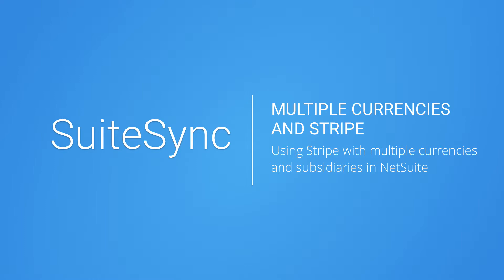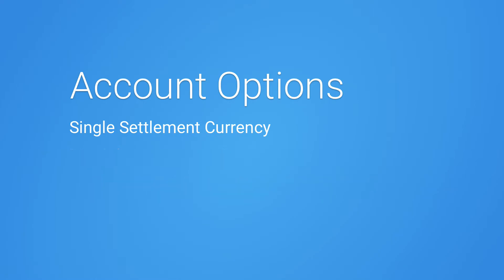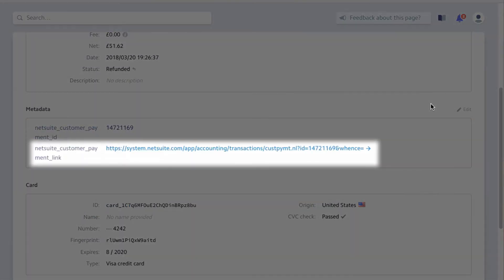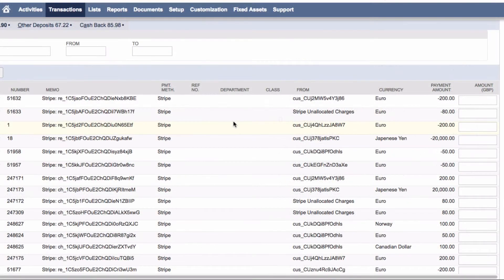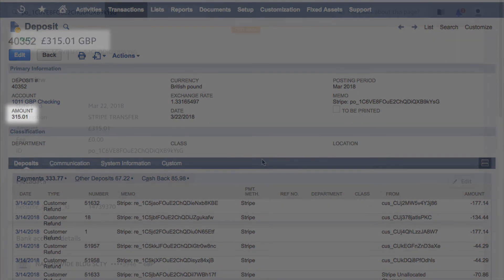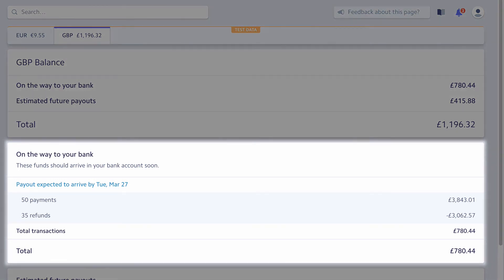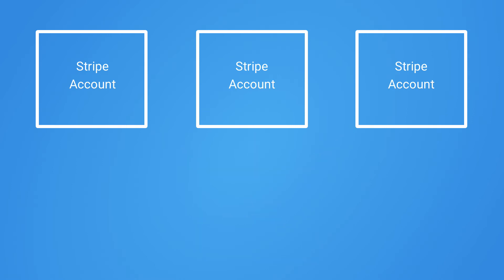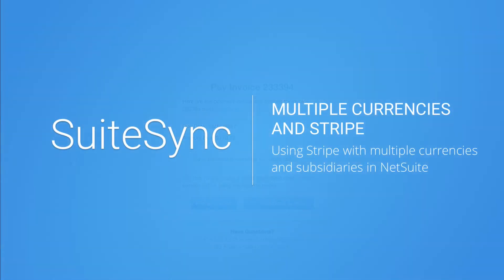Using NetSuite with Multiple Currencies, Subsidiaries, and Stripe Accounts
Payments in multiple currencies is fully supported. The integration will automatically reconcile payments in a foreign currency to the correct deposit with the converted destination currency amount.

Transcript:

If you’re running a business with multiple subsidiaries or charge customers in multiple currencies, SuiteSync takes care of currency conversion and bank reconciliation.

Here are some common ways Stripe & NetSuite are set up:

You can use one Stripe account with a single settlement currency, a Stripe account with multiple settlement currencies, or, you can use multiple Stripe accounts linked to multiple NetSuite Subsidiaries.

Let's look at converting a currency into a single settlement currency in Stripe:

In this account, all currencies are converted to British Pounds. For this payment, the customer is charged 100 Canadian dollars which is converted to 54 British Pounds by Stripe using the current exchange rate.

SuiteSync automatically creates a NetSuite payment for this record.  Let’s look at the NetSuite Payment. SuiteSync creates the payment for the gross amount charged to the customer in Canadian dollars. The exchange rate used to convert Canadian Dollars to British Pounds for this payment is added to the NetSuite record. SuiteSync later adds the converted amount in British Pounds to the bank deposit.

When Stripe sends a batch payment to your bank, normally you create a bank deposit by manually entering the converted amount for each payment in this column.

SuiteSync handles this process automatically. SuiteSync reconciles the payments contained in the payout to a bank deposit in NetSuite and calculates any processing fees. For each payment, SuiteSync adds the converted currency amount, which ensures the deposit amount always matches what you receive in your bank.

Let’s look at multiple settlement accounts in Stripe:

If we look at the ‘balance dashboard’ in Stripe we see two different settlement currencies. Additional settlement currencies can be added to avoid automatic currency conversion. Stripe separates the incoming payments by their currency. For each currency, Stripe creates a separate payout. SuiteSync automatically creates a separate bank deposit for each payout in NetSuite.

Let’s look at how SuiteSync supports multiple Stripe accounts linked to multiple NetSuite Subsidiaries:

You can have multiple Stripe accounts linked to one subsidiary in NetSuite. An example of this is using a separate Stripe account for each product, or using a separate Stripe account for each currency. You can also have separate Stripe accounts connected to different subsidiaries in NetSuite. An example of this is having a Stripe account and subsidiary for each country you operate in.

SuiteSync has a payment link for invoices and orders along with an Automatic billing system which work with multiple Stripe accounts and multiple currencies.